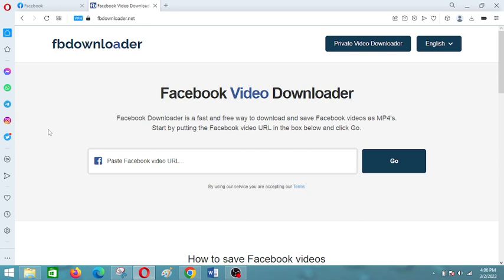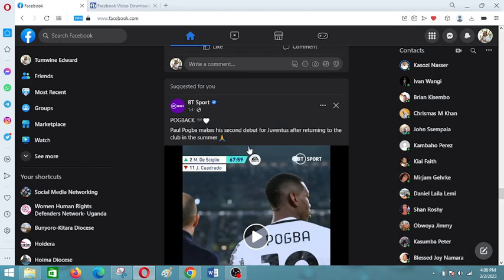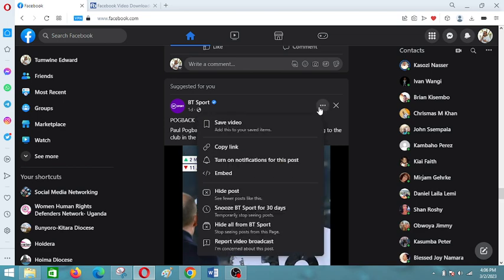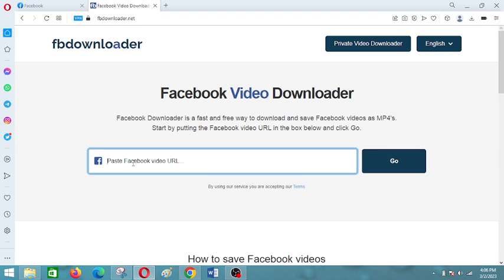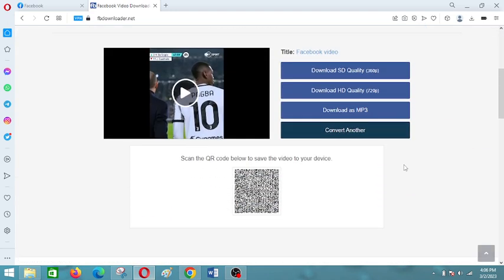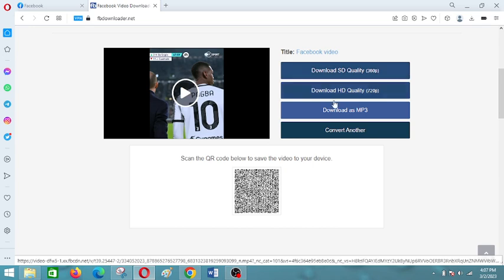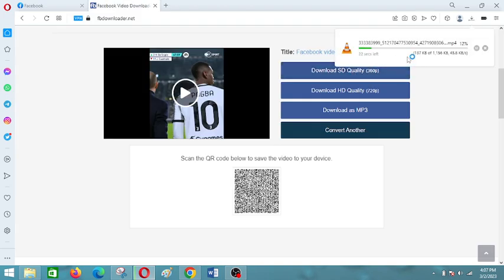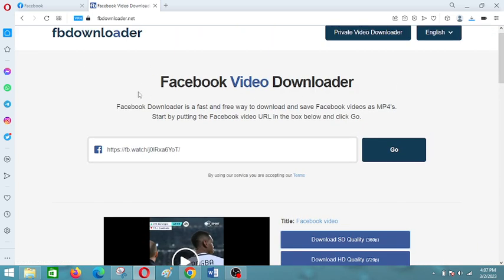How to download videos from Facebook using Fbdownloader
This is a tutorial of how to download videos from Instagram on computer using Fbdownloader.